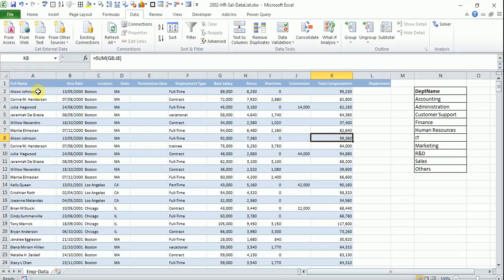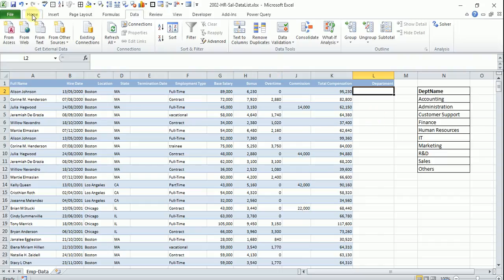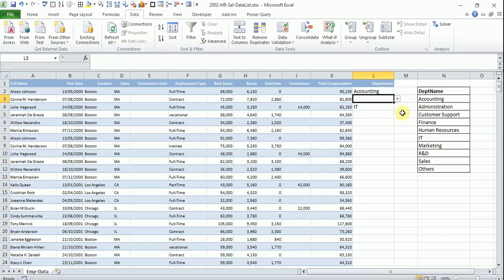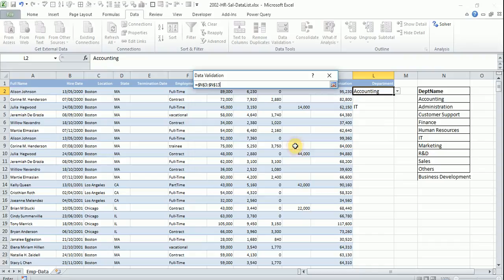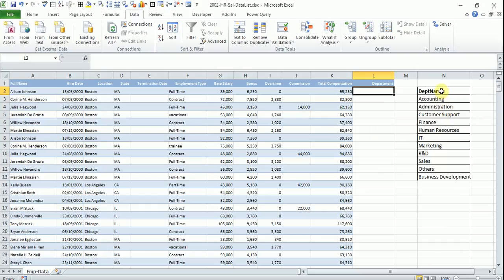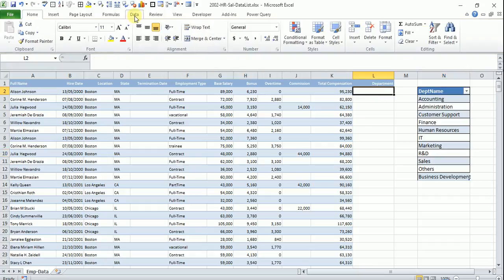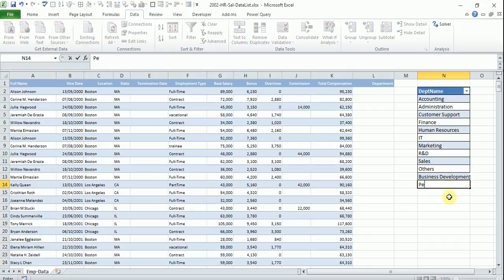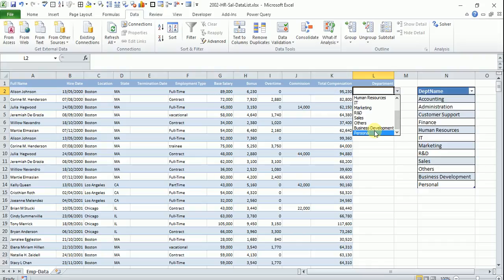Dynamics Data List in excel using table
This video explains how you can make the dynamic data list in excel. When we make the data list, we normally put the range of cell for the list, but when the data grown beyond this range, then the new items will not appear in the list. To over come this we can make use of table data in excel, which dynamically updates the data list as the data grows in the table.